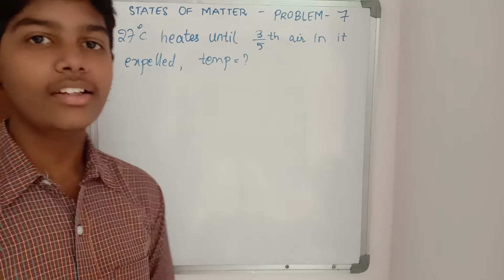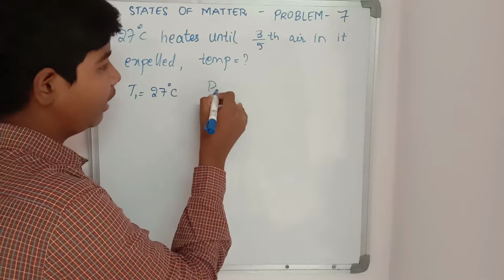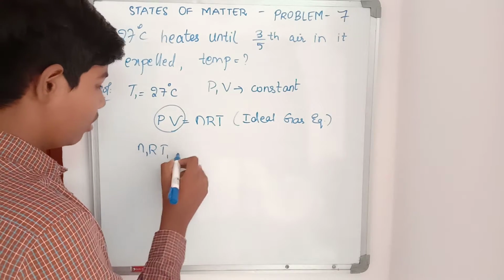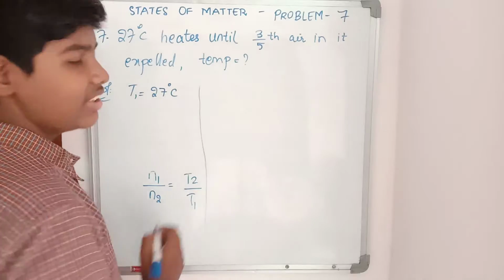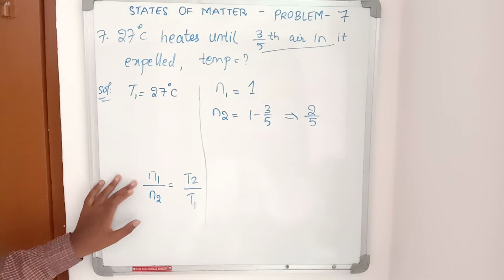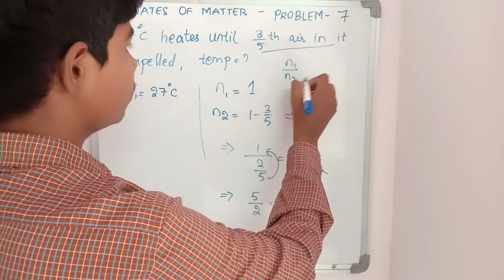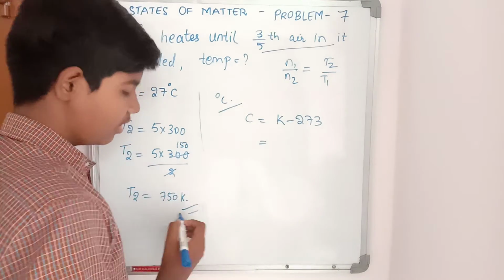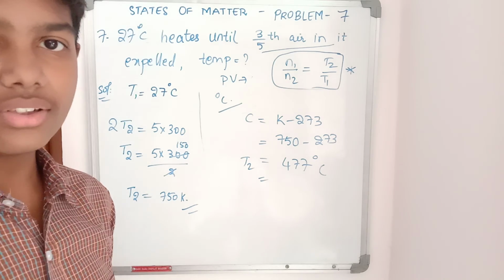|| STATES OF MATTER || PROBLEM-7 | CHEMISTRY